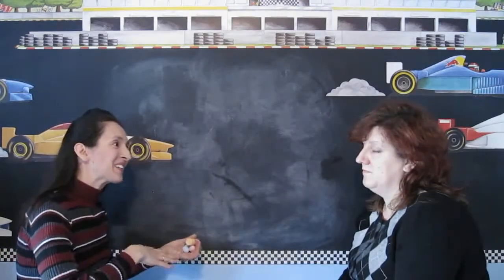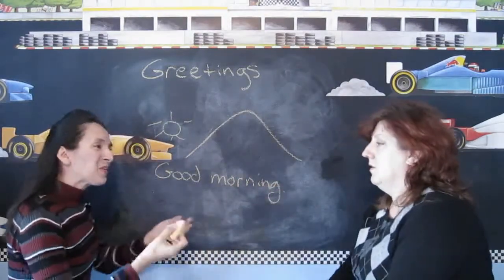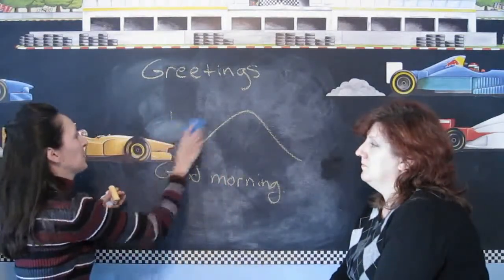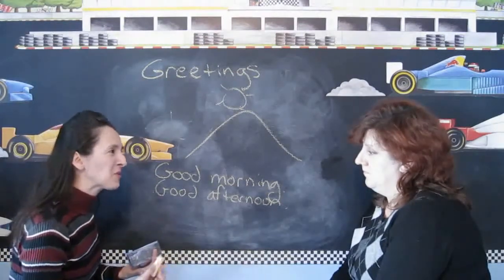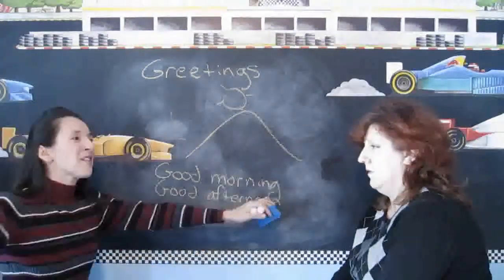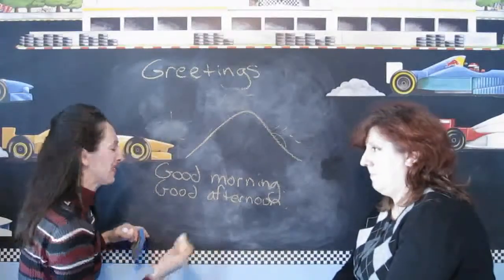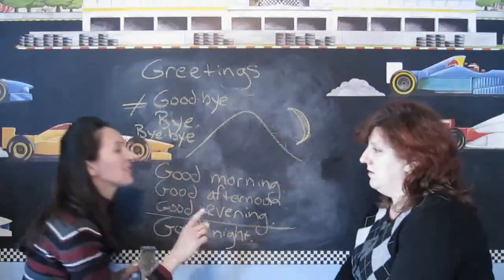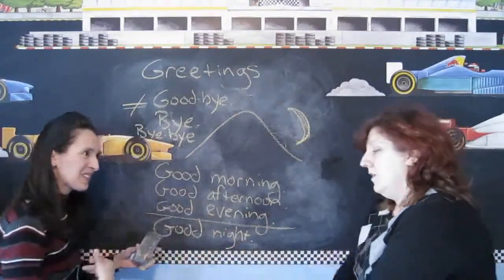Lesson 3 Greetings Throughout the Day - Learn English with Jennifer